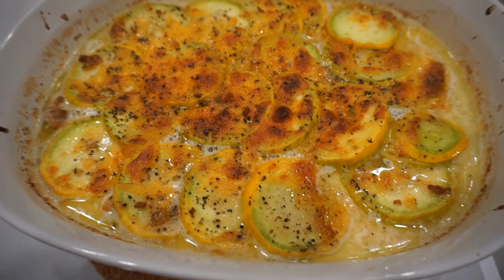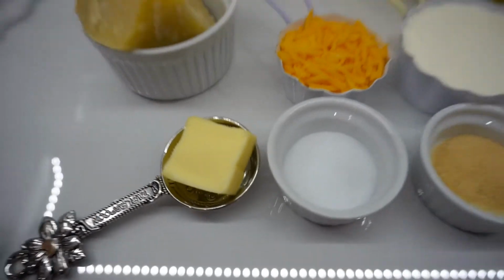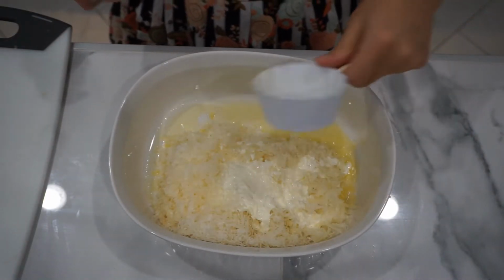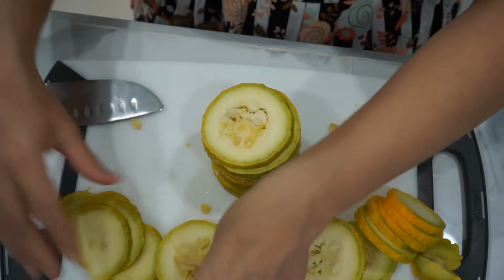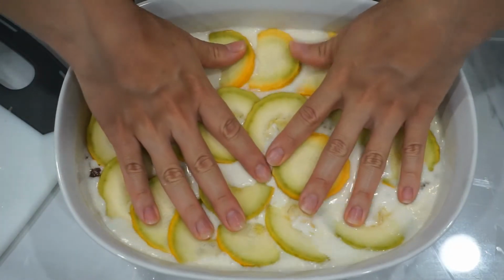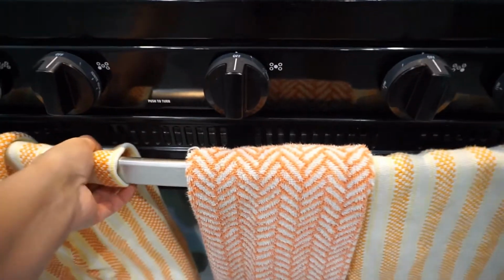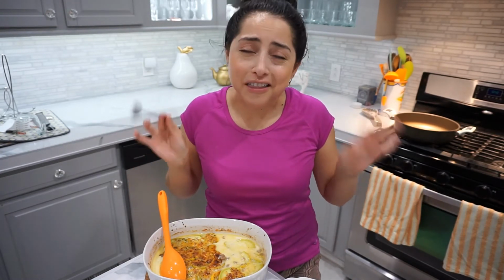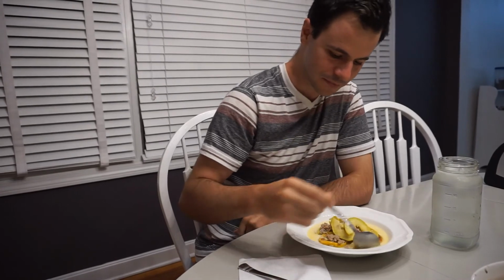BEST KETO RECIPE SQUASH AU GRATIN SOUP |How to make a quick and easy low carb meal w/ Zephyr Squash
Welcome to the Keto Cooking Channel, I upload delicious and easy keto dishes 5 times a week. You will expand your palate and delight all your senses. Today I am sharing How to make a quick and easy low carb meal with Zephyr Squash for days you managed to get your hands in that beautiful vegetable.

Unfortunately, or fortunately! The dish I thought I was making did not turn out as I had hoped. I wanted to make a traditional thick Au Gratin casserole and instead it turned into a delicious Cheesy Squash Keto Soup. Nonetheless the dish turned out delicious and instead I made an Au Gratin Soup! Please continue reading for tips on how to turn this recipe into a thick traditional Au Gratin.

Making this delicious recipe only takes 7 ingredients, fast, easy, satisfying and delicious. No frills or thrills, an easy to make delicious keto dish!

Net Carbs: 7 grams per serving

INGREDIENTS:
-1 tbsp. butter
-3oz. Parmesan cheese
-1/2 lb. ground turkey
-1lb. Zephyr squash or any summer squash
-1/3 cup heavy cream
-1/4 cup shredded cheese
-1tsp. garlic powder
-1.5 cups of water

INSTRUCTIONS:
-Pre-heat oven to 400 degrees.
-Bake casserole for 20 minutes on top rack.
- Broil for 3 minutes.

TIPS:
To make this Au Gratin recipe but with a thicker consistency, mix 1 teaspoon of Xanthan in the sauce and only use 1 cup of water total.

This is the best, filling and satisfying keto bake recipe hands down. It is quick and easy! A very satisfying low carb meal for certain! So yummy!